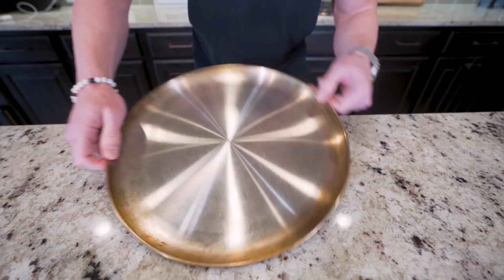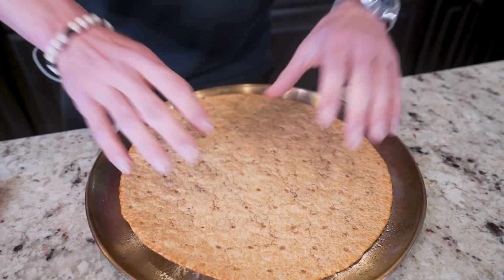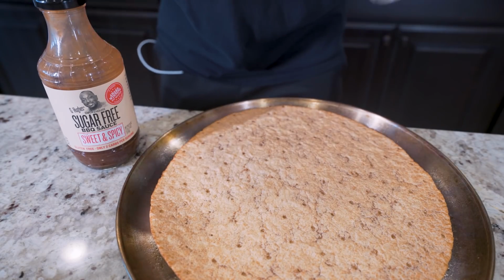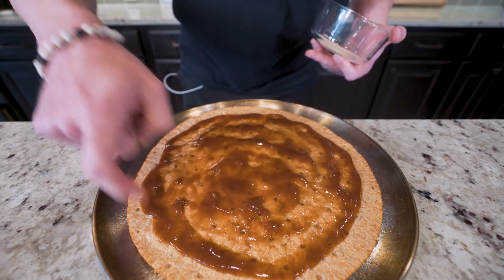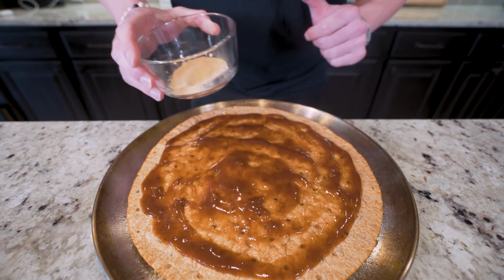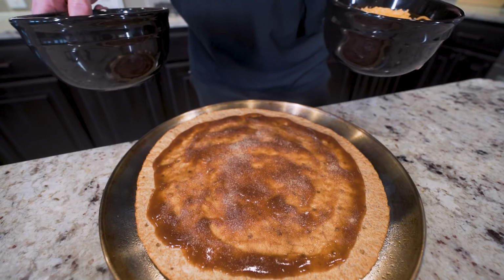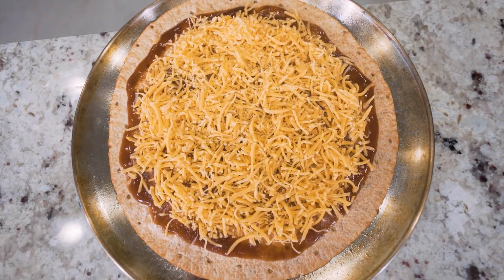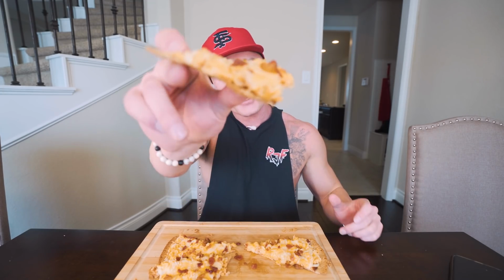ANABOLIC BACON MAC & CHEESE PIZZA | High Protein Low Calorie Homemade Pizza Recipe